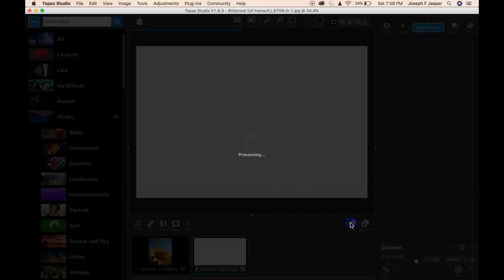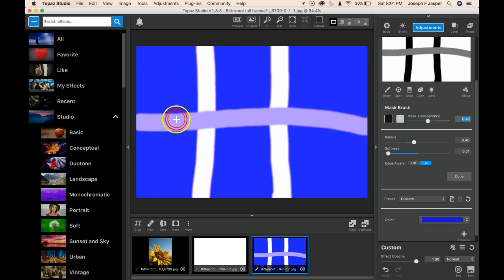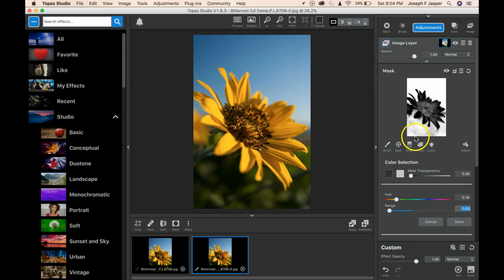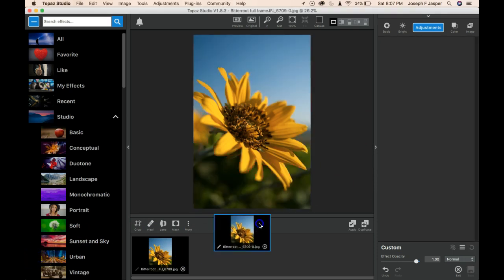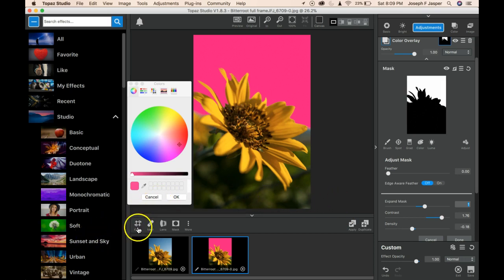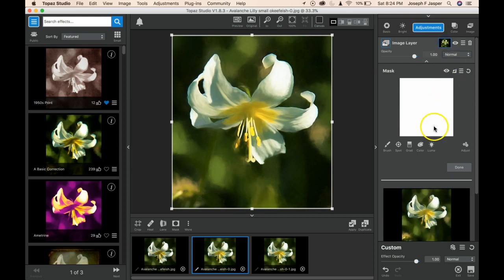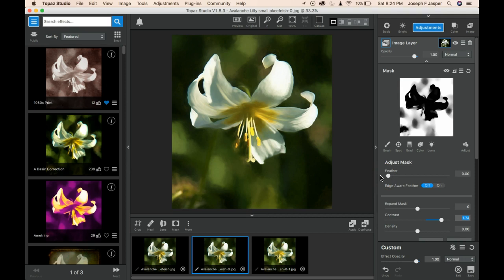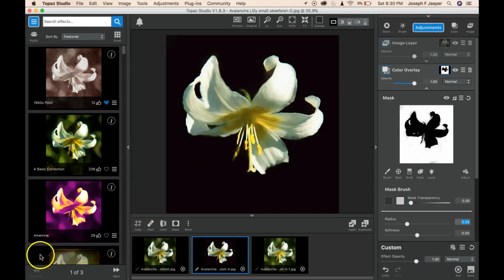Masks in Topaz Studio - An Introduction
My attempt at reviewing options to use masking options in Topaz Studio.